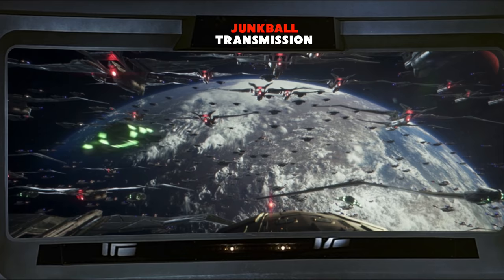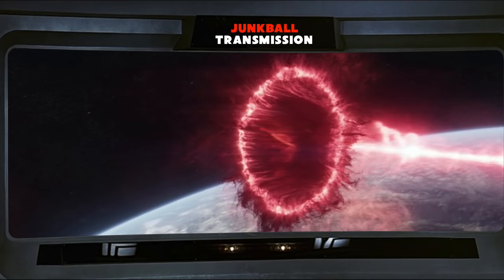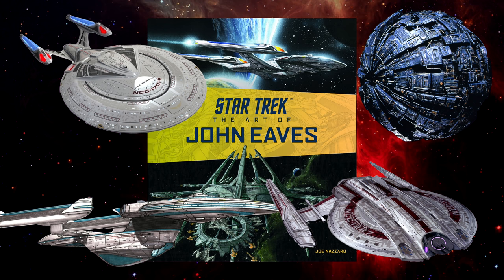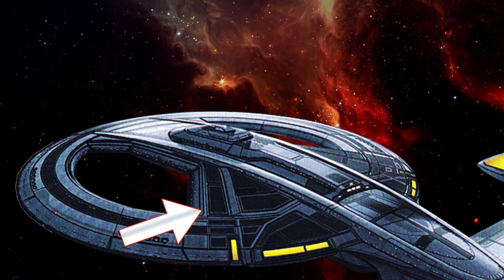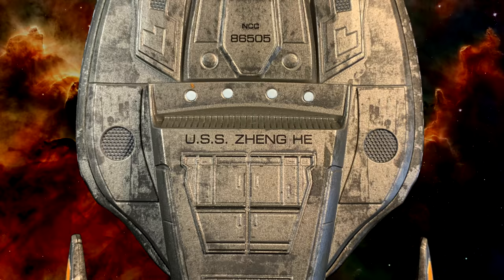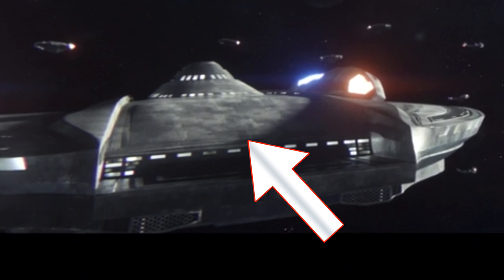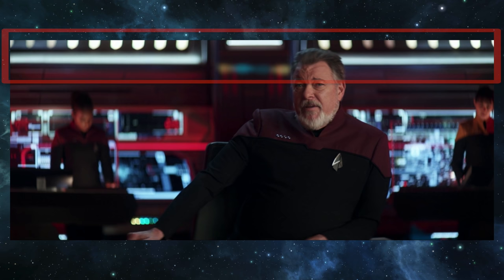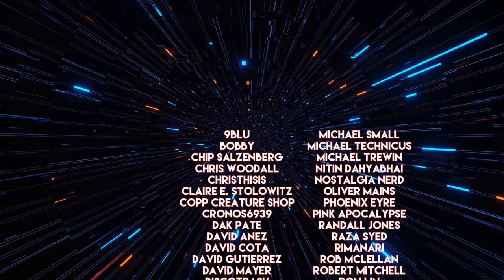Complete Backstory & Breakdown - Riker's Ship on Star Trek Picard USS Zheng He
A complete breakdown of the ship(s) seen in the Season 1 finale of Star Trek Picard. Captain Riker commanded that flagship USS Zheng He. It covers all the behind the scenes stuff, a recap of how it was introduced, and the details we didn't see on the show. I hope we get a chance to see more of it in Season 2. It's not mentioned on screen, but producer Michael Chabon says it's an Inquiry Class.

In you're curious, if Star Trek Online is considered canon, The USS Zheng He shows up in 2399. The USS Enterprise F shows up in 2409.

- Junkball